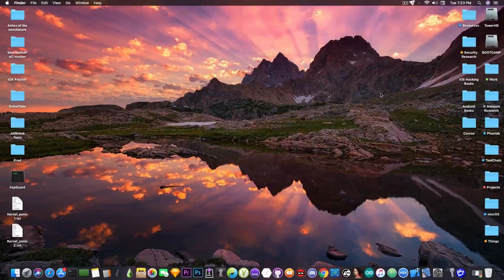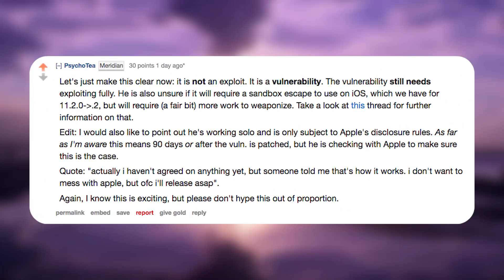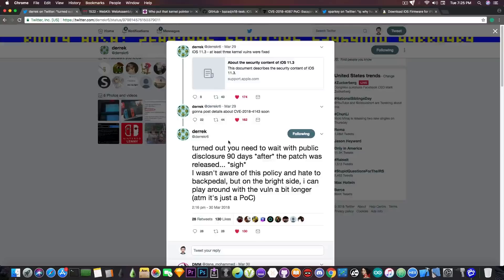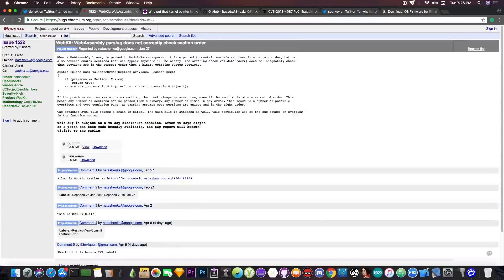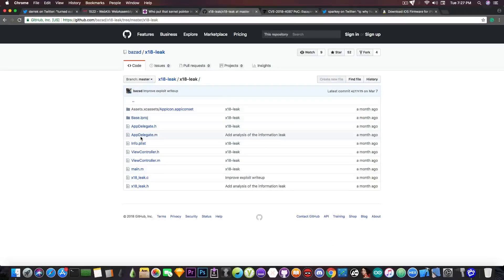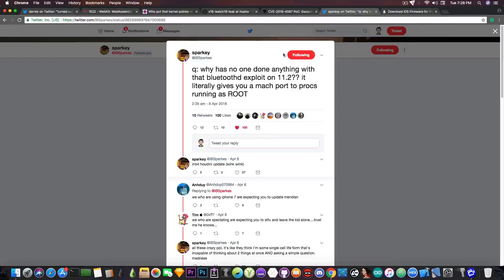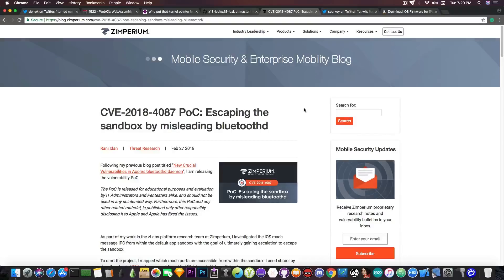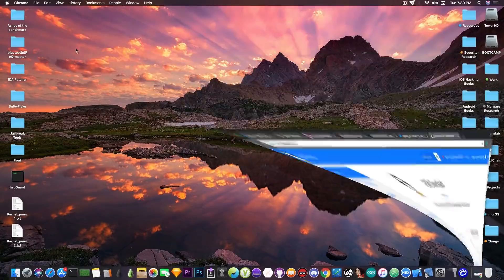iOS 11.2/11.2.6 JAILBREAK UPDATE: April Week 2: Houdini, Kernel Vulns, Current Progress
In today's video, we're discussing the latest jailbreak news in terms of iOS 11.2 all the way up to iOS 11.2.6, and all the vulnerabilities that are currently available for this iOS range and that are useful for the jailbreak process. A lot of vulnerabilities have been made publicly available in the past couple of days, and some people are confused about what can be done and what cannot be done for the moment, therefore, I've decided I should make an update video in which to clear everything up so that people can make educated guesses on which version is good to remain on.

The big number of vulnerabilities released for iOS 11.2.x is very great news for those who missed the Electra Jailbreak train back on iOS 11.1.2 and are currently waiting for something for iOS 11.2 and newer. iOS 11.3 came with a big security log and according to Min (Spark) Zheng, a security researcher, iOS 11.3 is still not entirely safe either. Kernel 0days are still available and have remained unpatched for iOS 11.3.

If you're waiting for a jailbreak on iOS 11.2.x, the best bet for the moment would be to stay on iOS 11.2.6 or below. Please keep in mind that Apple has stopped signing iOS 11.2.6 just a couple days ago, therefore, updating to or downgrading to iOS 11.2.6 from any other version is no longer possible. Make sure your device doesn't update itself to iOS 11.3 overnight.